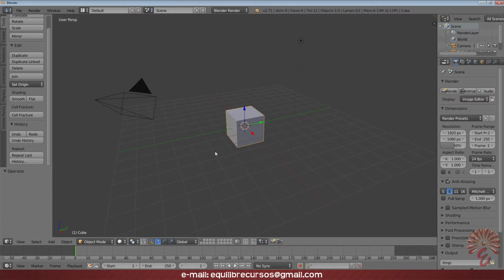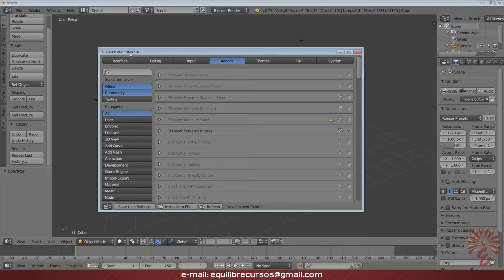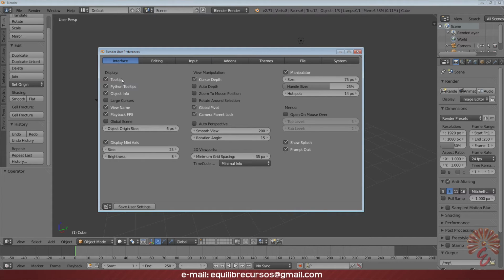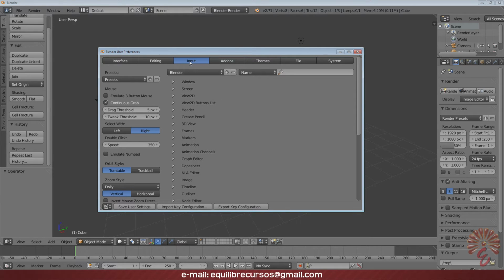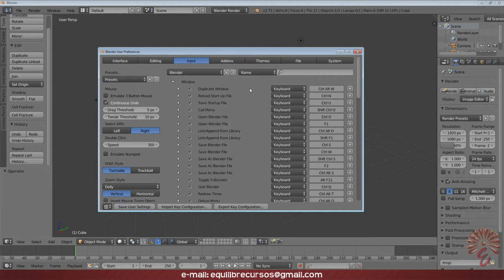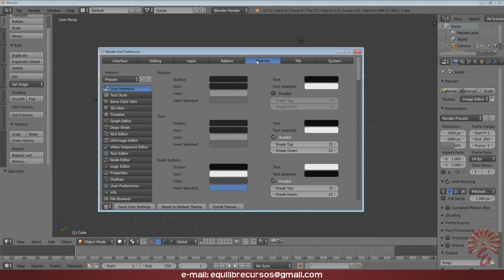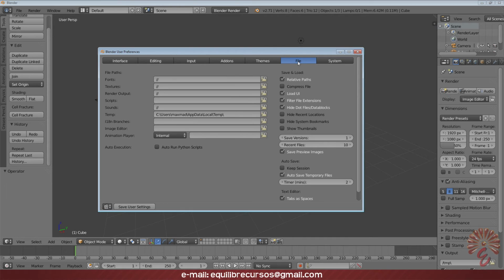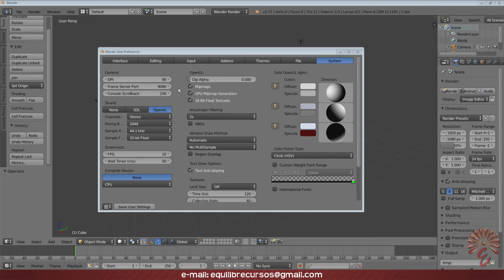Blender 03 - User preferences (Blender 2.71)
In this video, we talk about User preferences in Blender

Blender is a 3D modeling software. With Blender, you can creeate professional looking 3D models, 3D animations, games and much more.